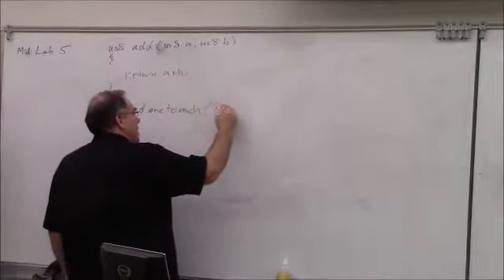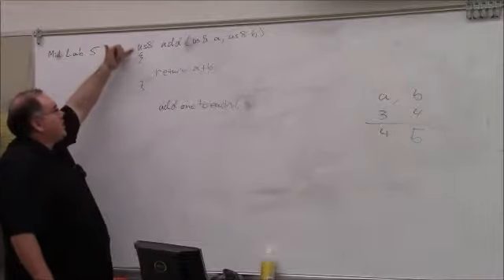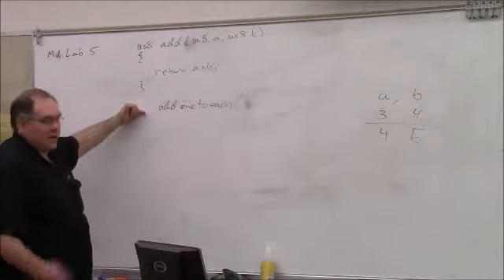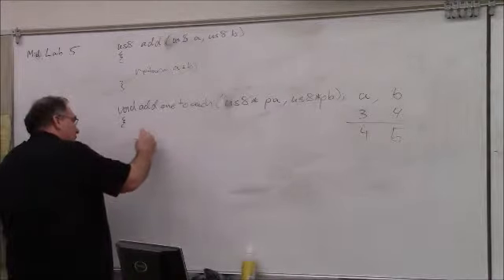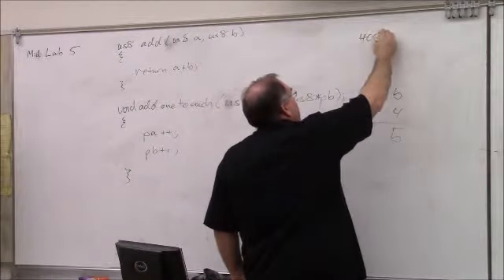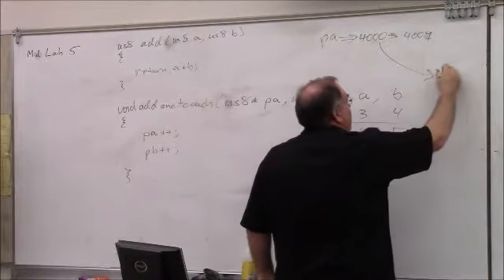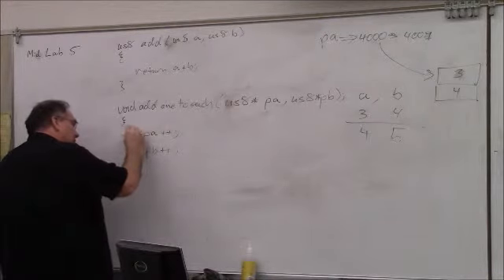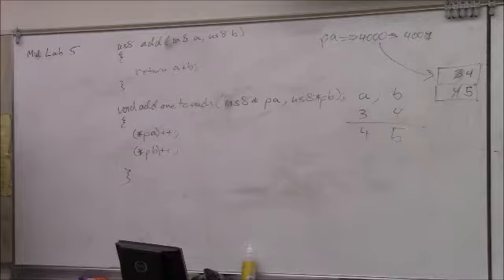Elec74 Lecture 5.9